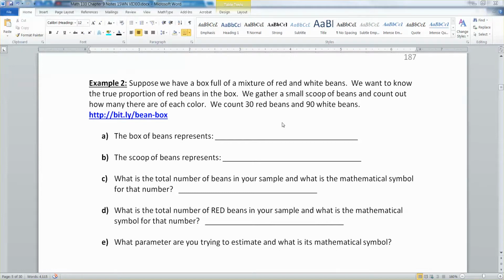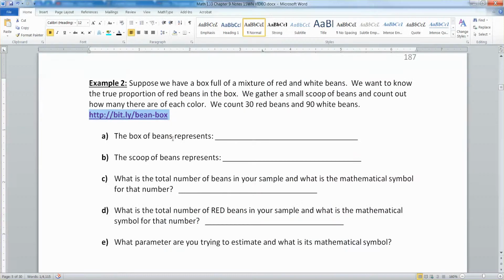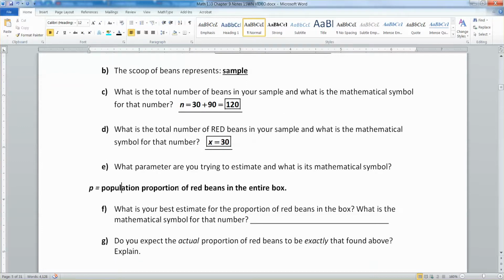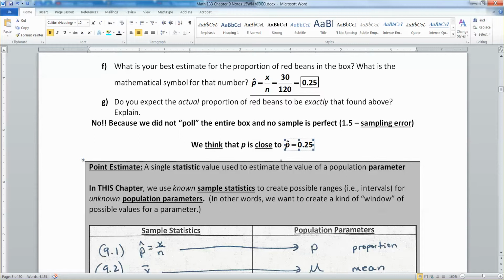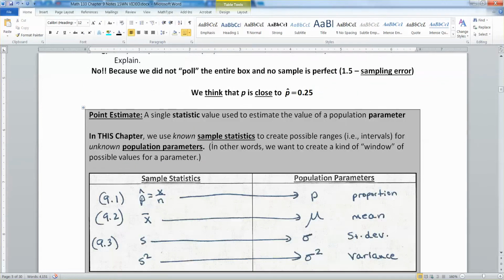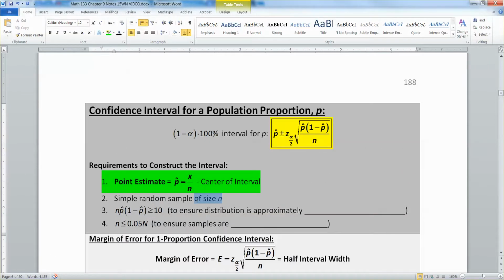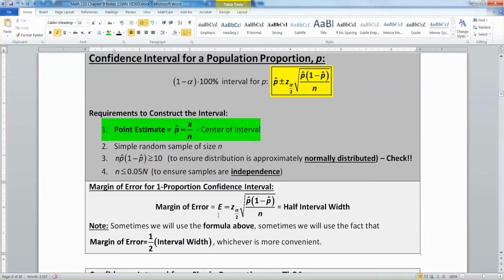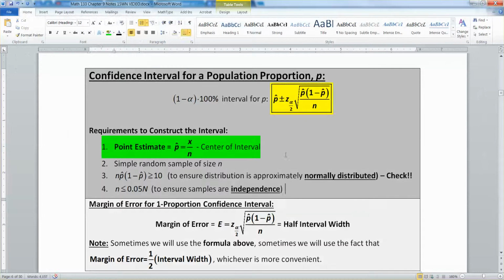9.1 - Part 3 of 6 - Math 133 Lectures WN15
Confidence Intervals for a Single Proportion

- Point Estimate
- Formula